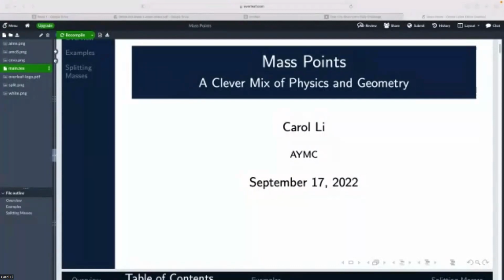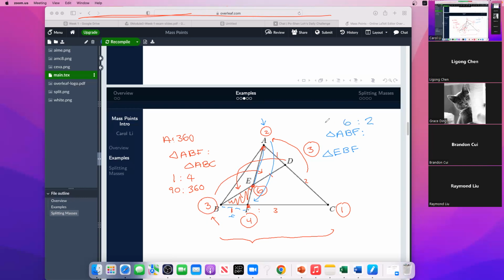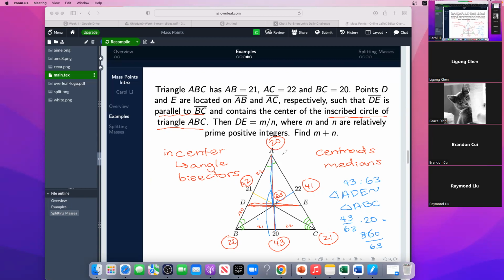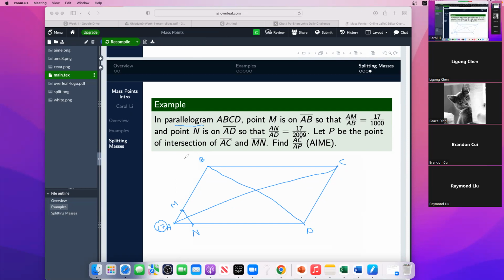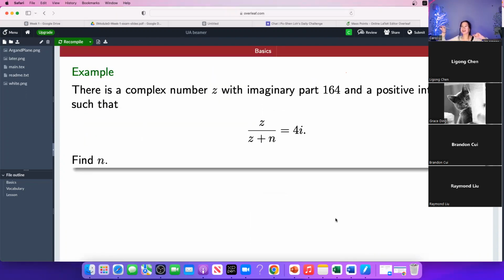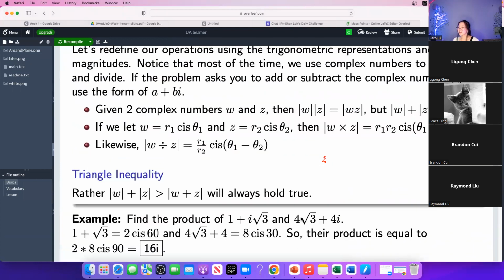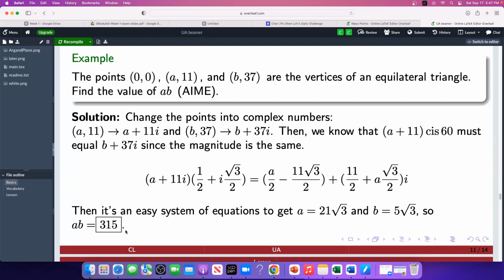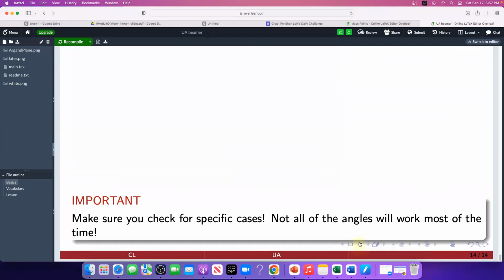Mass Points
[Lesson 6] Mass Points / Splitting Masses (Barycentric Coordinates)